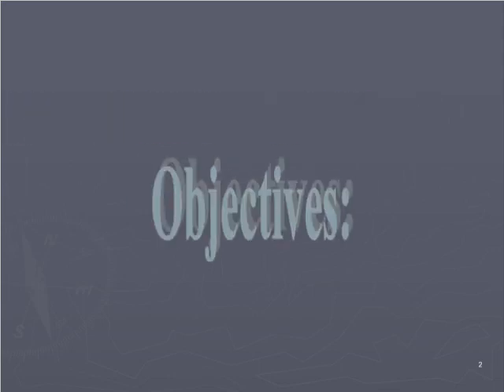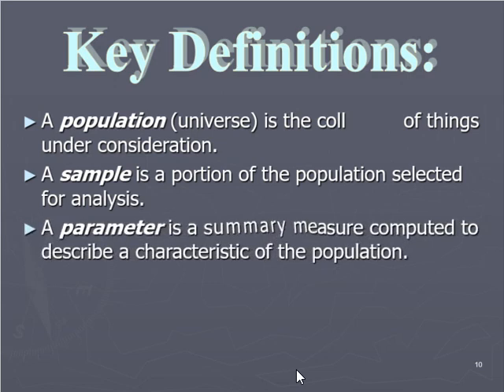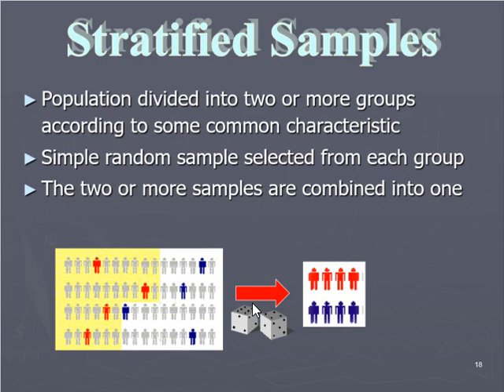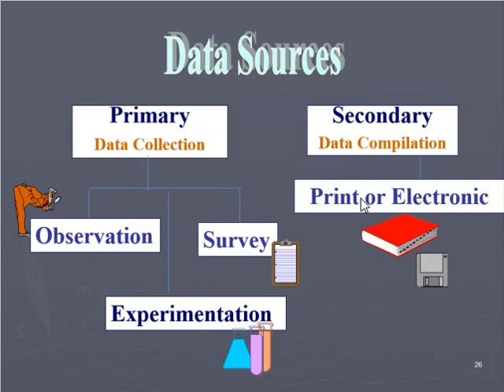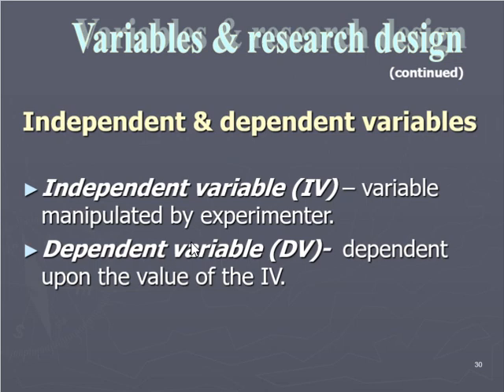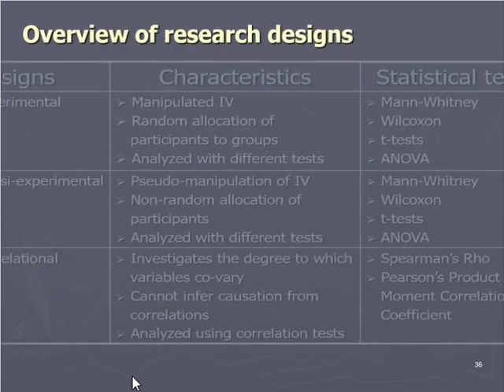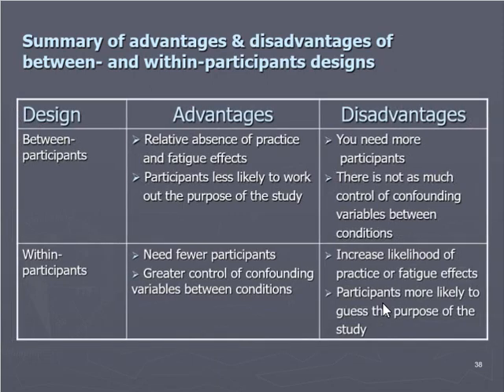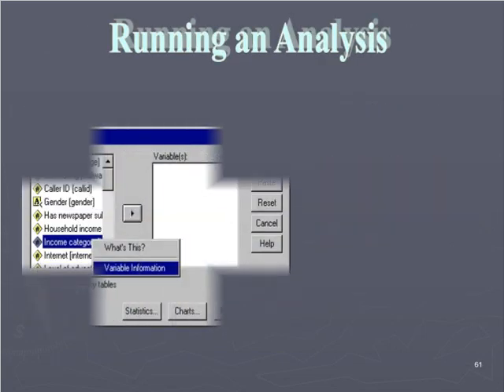SPSS Session 1 (Review of Basic Statistical Concepts)